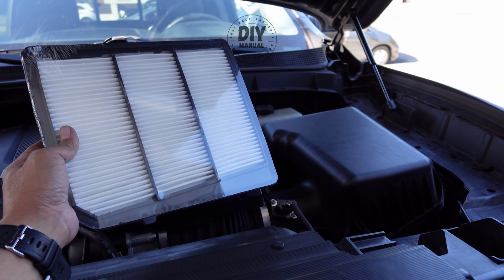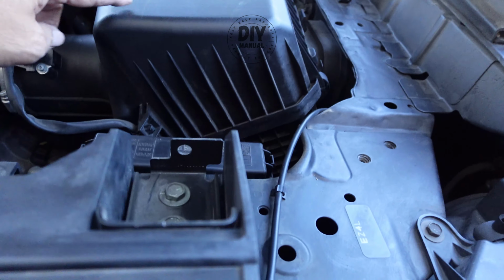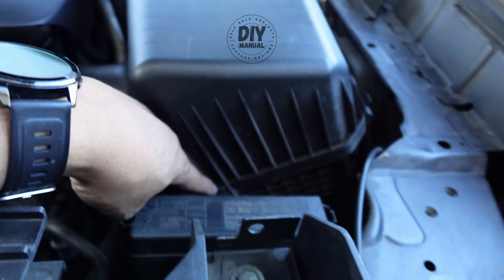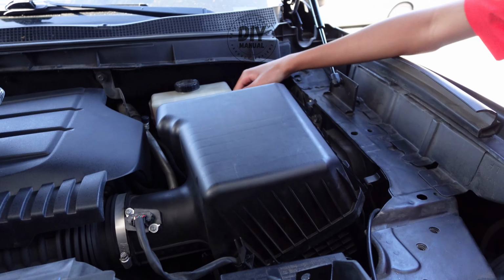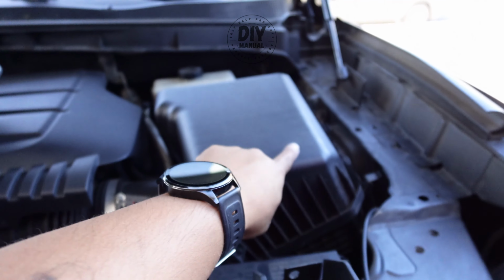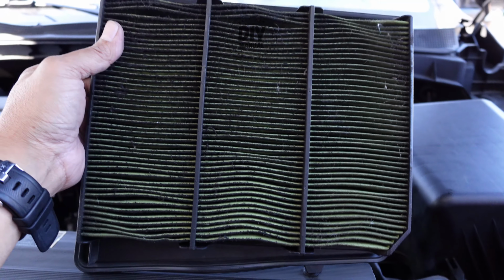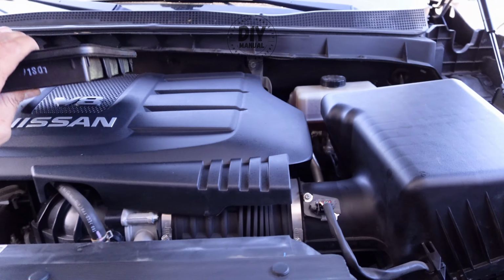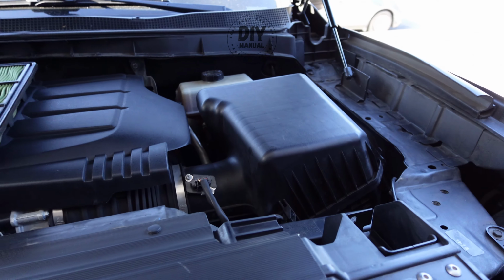Replacing Engine Filter on Nissan Titan in 2 Minutes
This video provides a simple car diy guide to replacing the engine air filter on Nissan Titan. Learn how to change air filter and why car maintenance, like replacing a dirty air filter, is essential. Keep your air filter car clean for optimal performance! 👍

Product Used in this video
Other Options

Learn how to perform a simple **car repair** with this **diy** guide, focusing on your **air filter**. This **how to** video will show you the **automotive** steps for proper **car care** and **filter** replacement.

In this video, we show you how to replace your car's air filter with this simple DIY car repair. This how to guide will help you with your automotive maintenance and car care, ensuring your filter is clean to help your car run smoothly. 👍